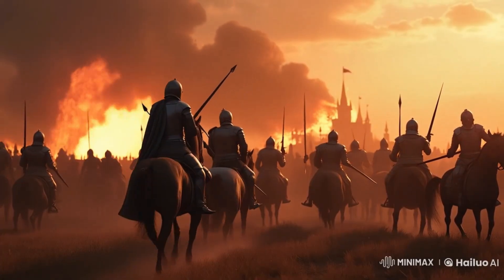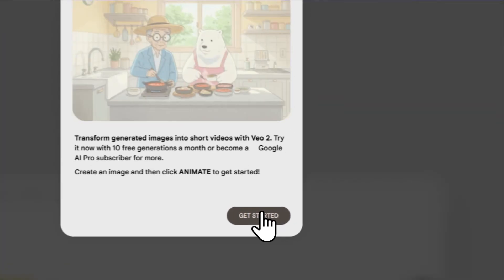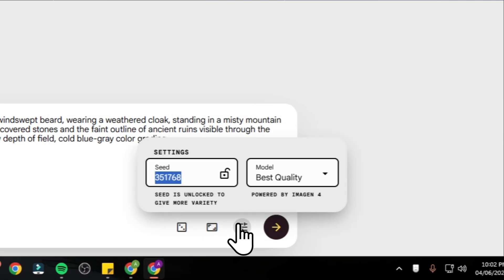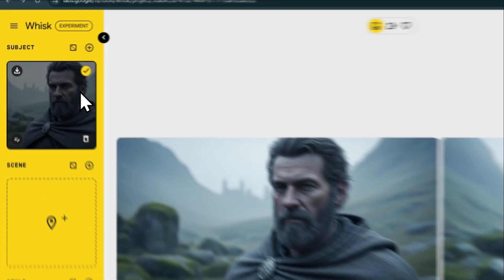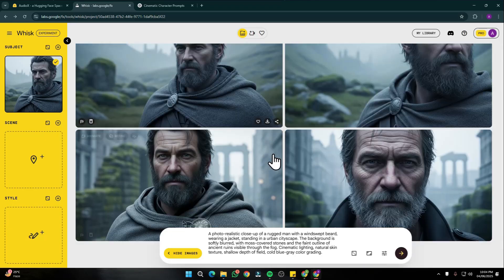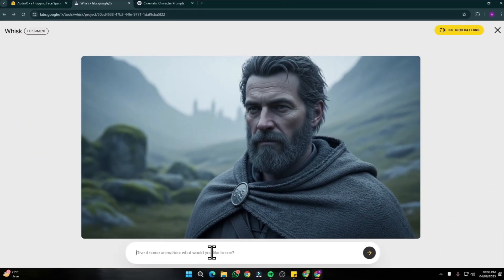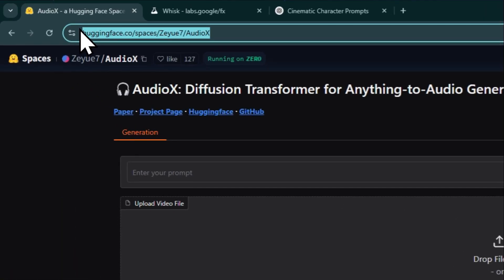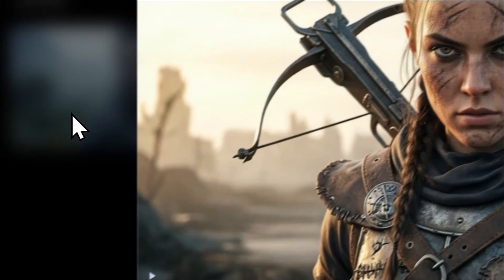🎬 Create AI Films in Minutes Using Google’s Whisk AI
Create AI Films in Minutes Using Google’s Whisk AI | Whisk AI Tutorial 2025

🎥 Want to create AI-generated films, consistent character animations, and stunning cinematic videos in just minutes using Whisk AI by Google Labs? In this video, I’ll show you step-by-step how to use this powerful tool to generate photo-realistic characters, animate them with Google Veo 2, and add free cinematic sound effects using AudioX from HuggingFace.

Whether you're a filmmaker, content creator, or AI enthusiast, this Whisk AI tutorial will walk you through everything from text-to-image to AI video generation—all in one place.

🕒 Chapters:
00:00 – Intro: The AI filmmaking struggle
00:28 – Whisk AI overview & features
01:05 – Interface breakdown + prompt settings
01:55 – Creating consistent AI characters
03:05 – Style & outfit variations
04:10 – Full body character generation
05:15 – Animating images with Whisk AI (Google Veo 2)
06:20 – Adding free sound effects with AudioX
07:10 – Final results & bonus tips

💬 What You’ll Learn in This Video:
How to create AI films fast using Whisk AI
How to maintain consistent characters in every scene
How to use text-to-image + image-to-video in one place
How to animate images with built-in tools (Google Veo 2)
How to add realistic sound effects for free using AudioX
Why Whisk AI is the best tool for AI filmmakers in 2025

AI Tools • Whisk AI Tutorials • Google Labs Projects • AI Video Generation • AI Filmmaking • Generative AI